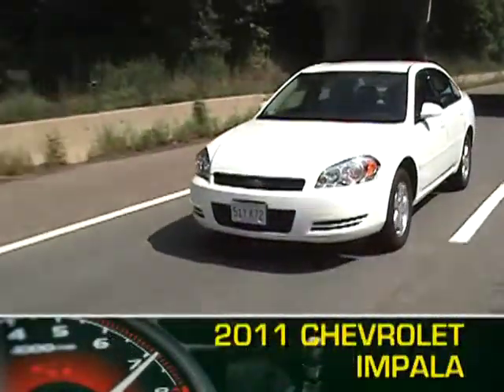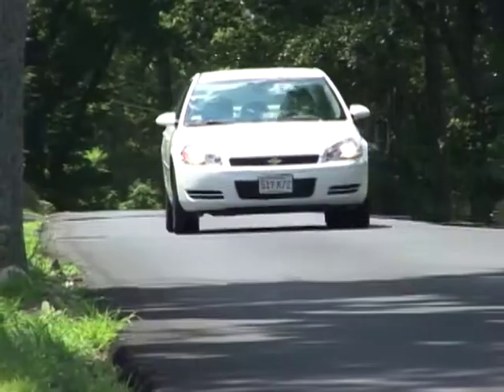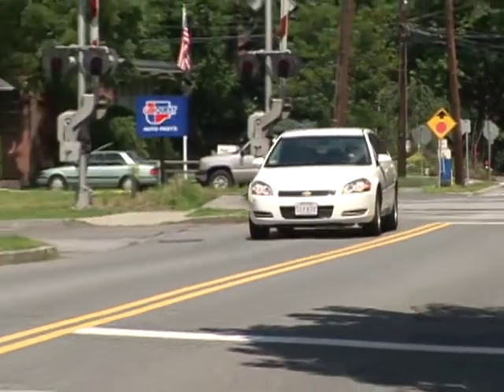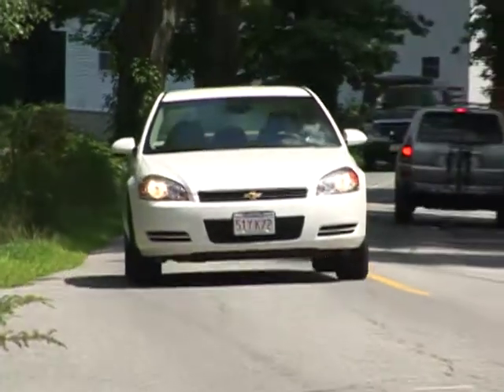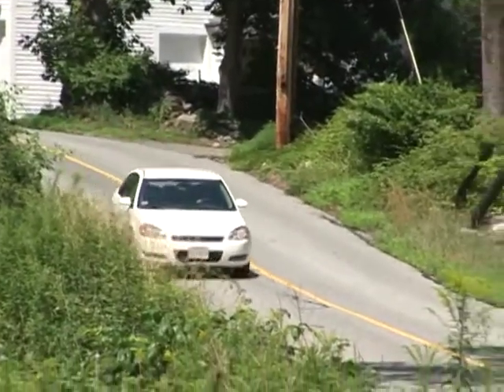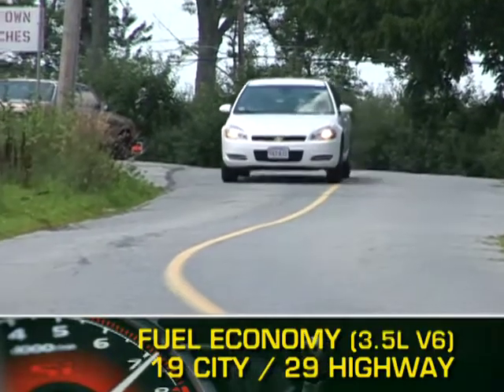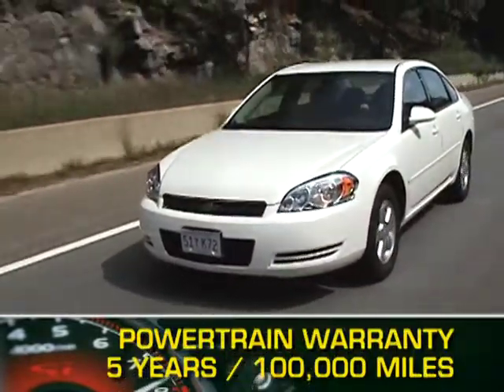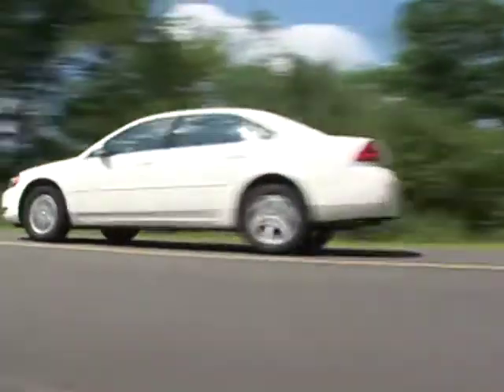2011 Chevrolet Impala Overview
The 2011 Chevrolet Impala: a great looking, solid performer from an American carmaker known for reliability, innovation, and value.